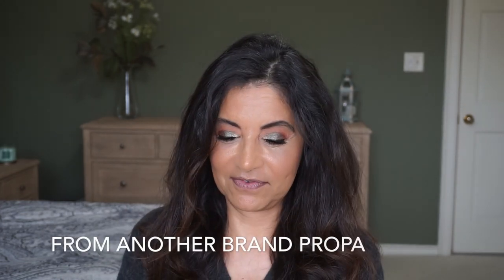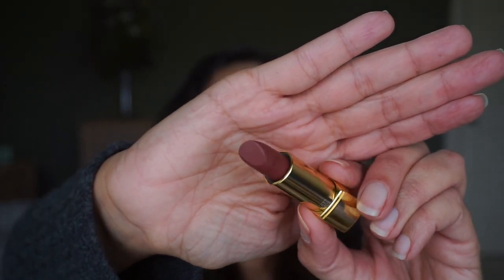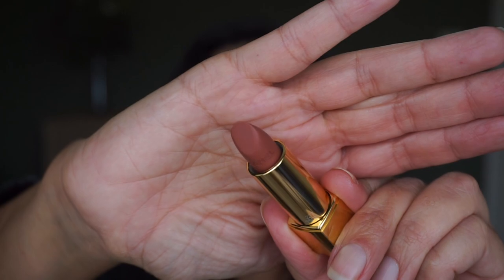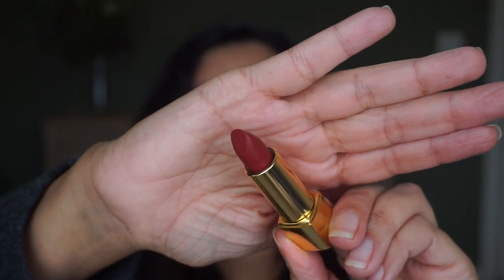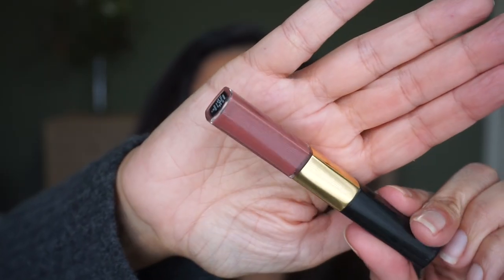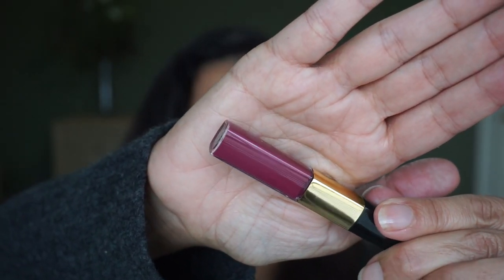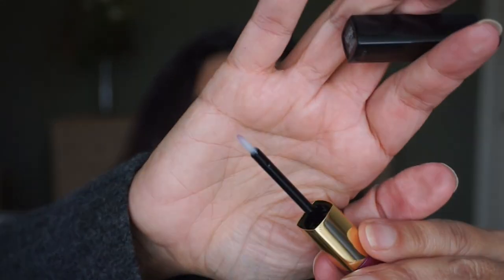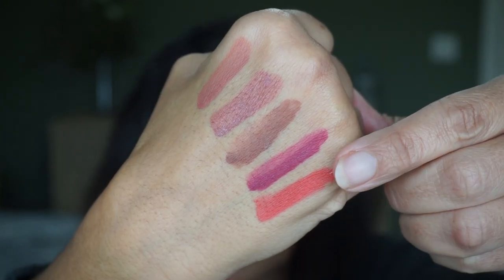Swatching Chanel Le Lion and Duo Ultra Tenue with my makeup consultant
Hi everyone!
  My 'makeup consultant' is back with us and I'll be trying on Chanel lipsticks.  4 shades from the Velvet Le Lion de Chanel lipsticks and 5 shades from the Duo Ultra Tenue.  So glad to have my husband join us.  Enjoy!!

Time Stamps:
0:00 Intro
1:59 Beige Ardent
3:08 Beige Rugissant
3:47 Rouge Fauve
4:40 Rouge Vie
5:06 Duo Ultra Tenue
5:56 Tender Beige
7:17 Chic Rosewood
7:44 Light Brown
9:14 Milky Blueberry
10:17 Soft Coral
11:01 Swatches on my hand
12:14 Meeting my makeup consultant

Products mentioned:
Chanel Rouge Allure Velvet Le Lion Lipsticks
Chanel Le Rouge Duo Ultra Tenue Lipsticks

Makeup:
Hourglass Eyeshadow Primer
Sydney Grace Eyeshadows Pumpkin, Gulf Coast, Peach Harvest, the Greatest Gift, Fire Side
The Ordinary Rose Hip Seed Oil
Good Molecules Silicone-Free Priming Moisturizer
elf poreless primer
Cle de Peau Radiant FLuid Matte Foundation O60
Cle de Peau Radiant Corrector Buff
NYX brow pencil Expresso
Mellow Cosmetics Eye liner
Lancome Monseiur Big Waterproof Mascara
Doucee Punk Mascara
CT Airbrush Bronzers 3
Chanel Blush 260 Alezane
Hourglass Veil Powder
ABH Brow Tint Chocolate